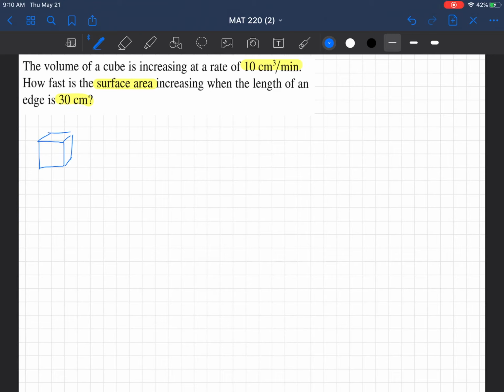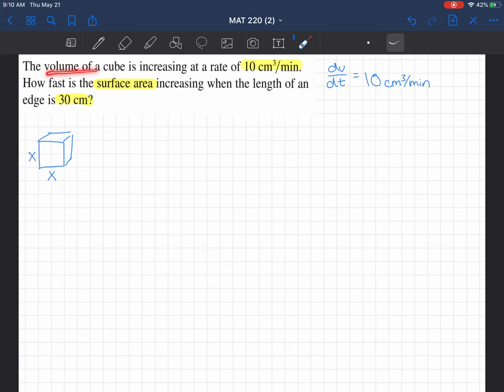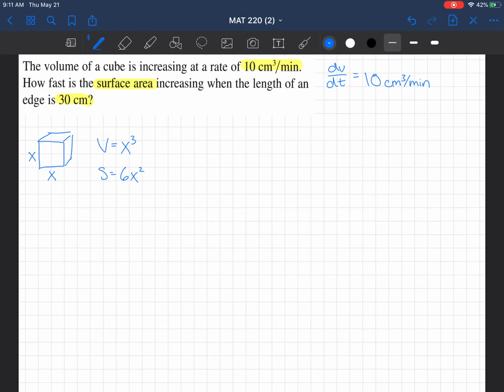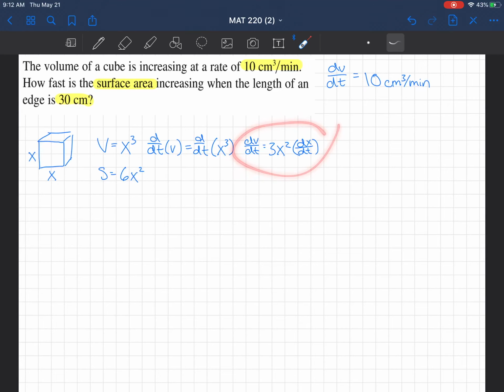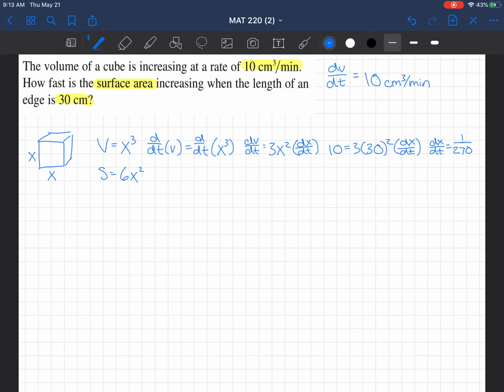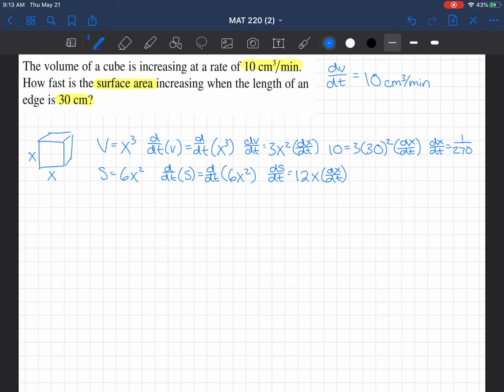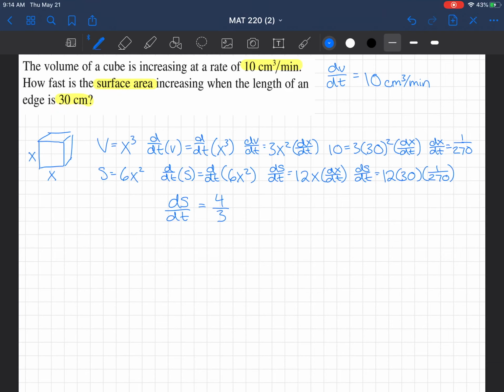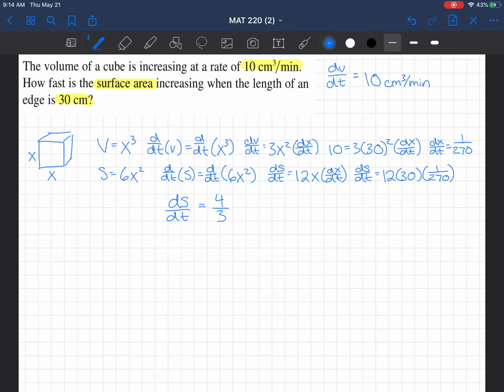Solving Related Rates